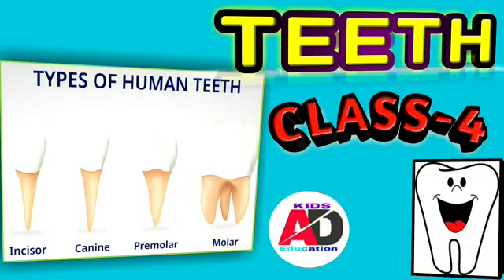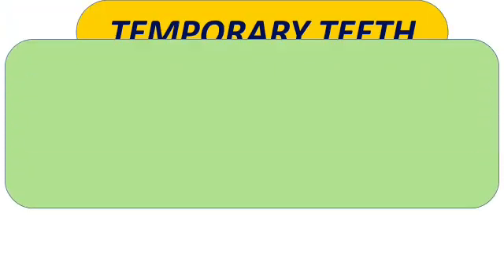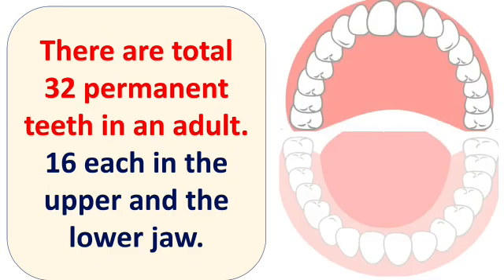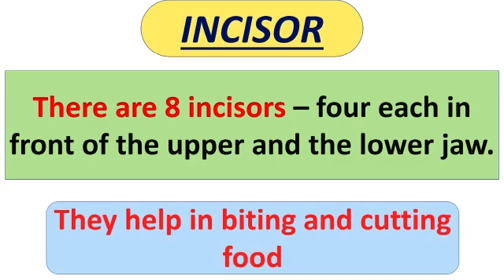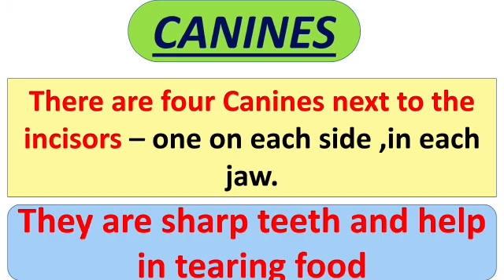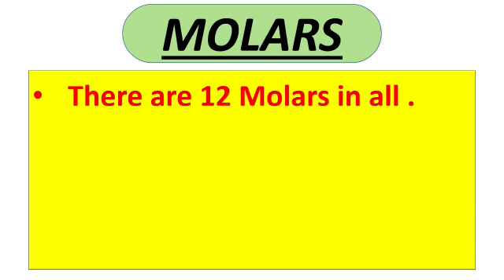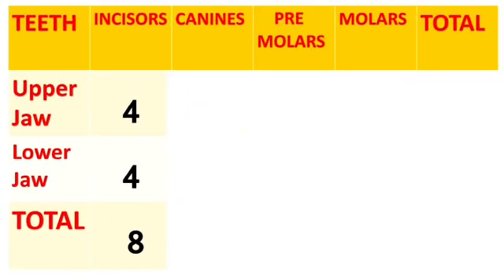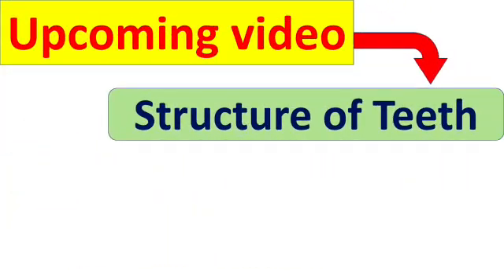Teeth || Class 4 || types of teeth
🙋Hello kids,

This video is on the topic of
 “HUMAN TEETH”
How many teeth do we have and what are the different types of teeth.

This video is made in very simple language so that you kids can easily understand the topics. So watch this video.

Upcoming video 👇
              Structure of the Teeth

Join the class on Google classroom
 (class - 4)👇👇
                      {Aditya kids education }